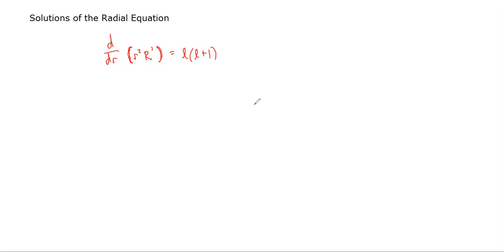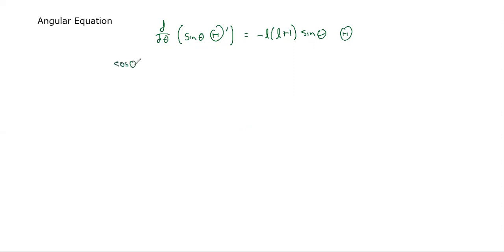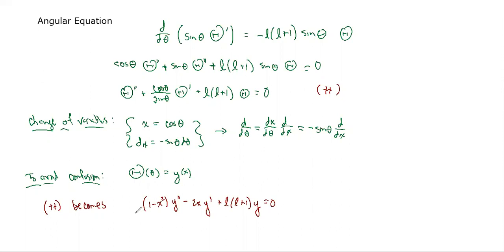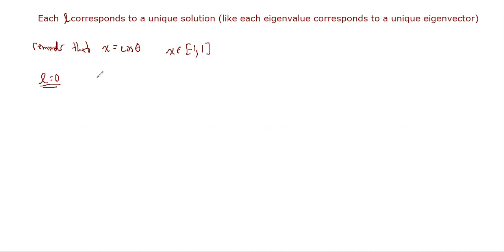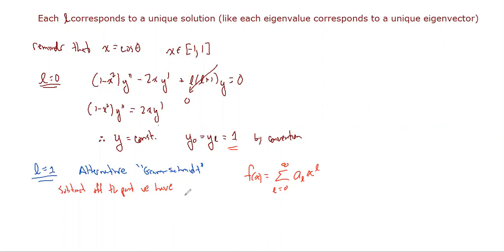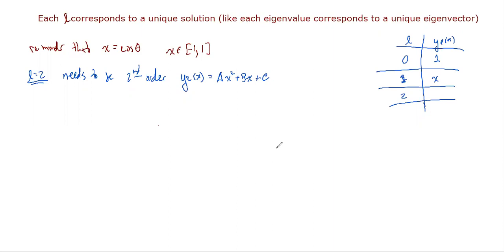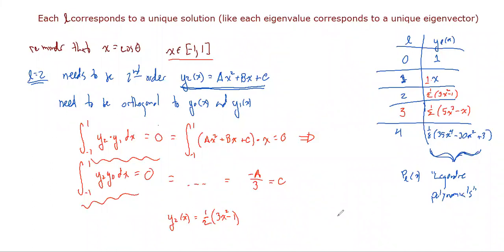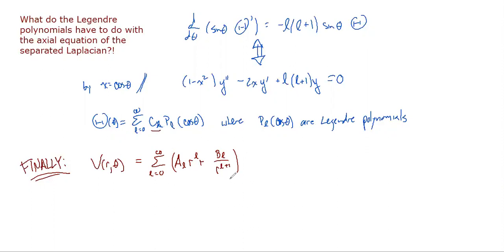PHYS 2500 Lec 23a: Radial and Axial equations of the SPC Laplacian